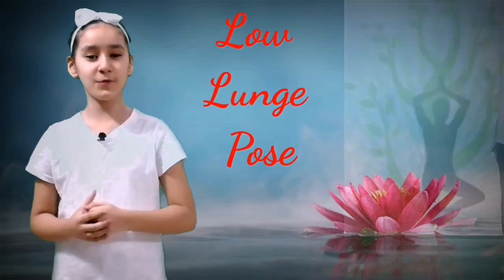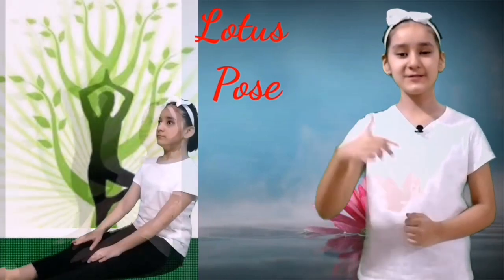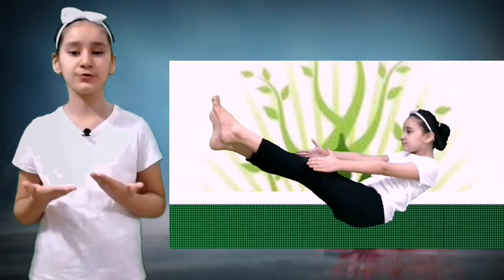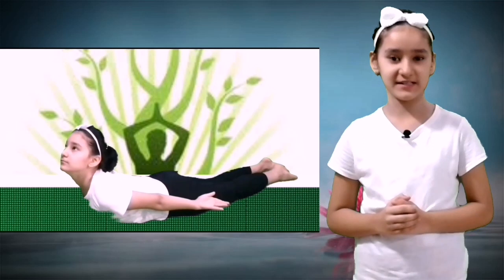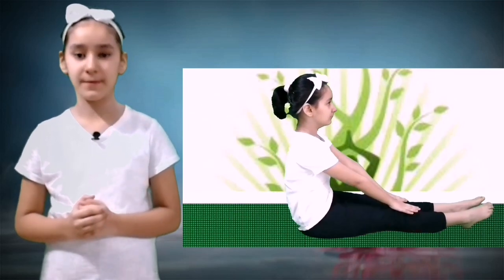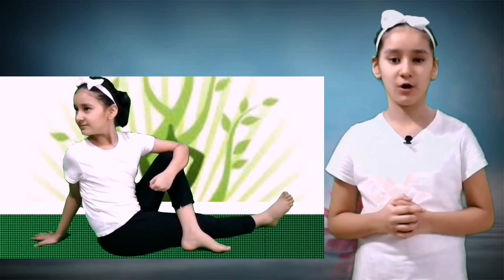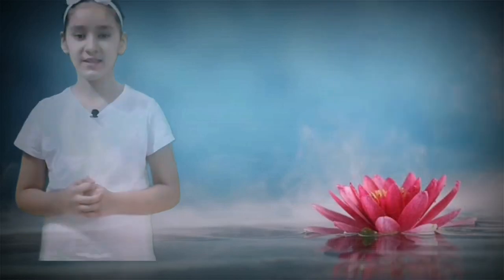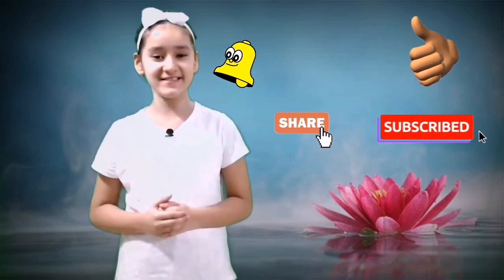Yogasan || Benefits || Kids Yoga || Best 7 Yoga Poses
Hello friends,

Today,

I am going to upload 7 different Yoga poses for kids, which will definitely help everybody especially kids in their day to day life.

International YOGA DAY.

Thanks.